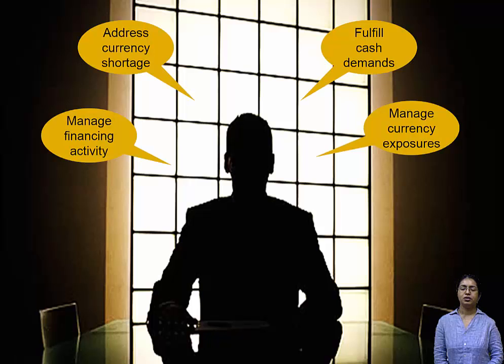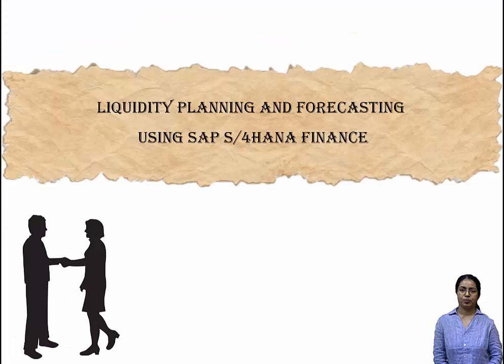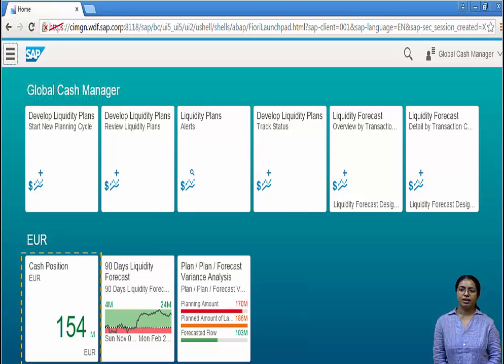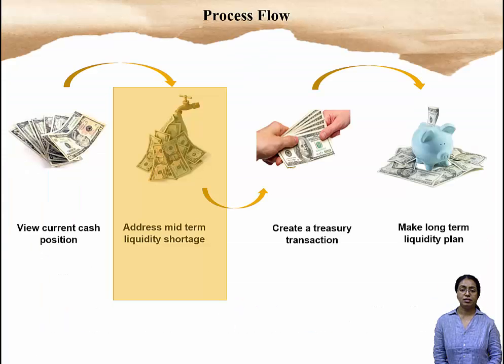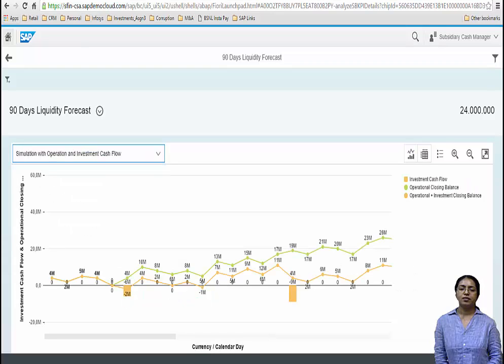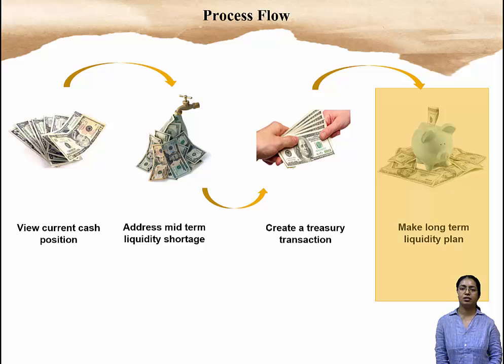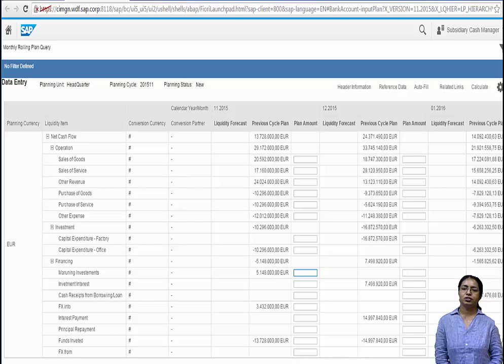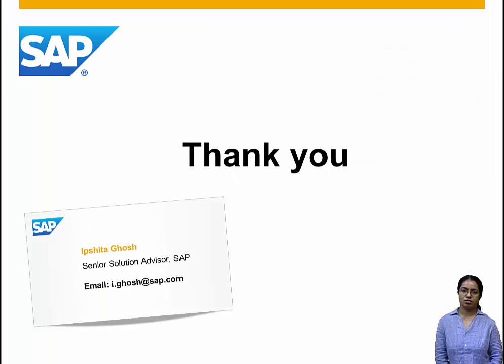Liquidity Planning and Forecasting using SAP S4HANA Finance